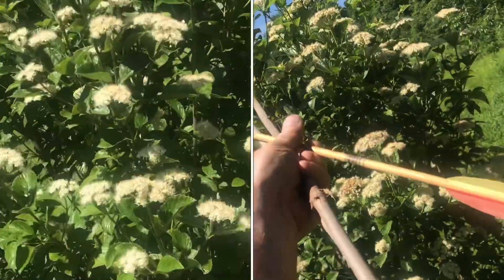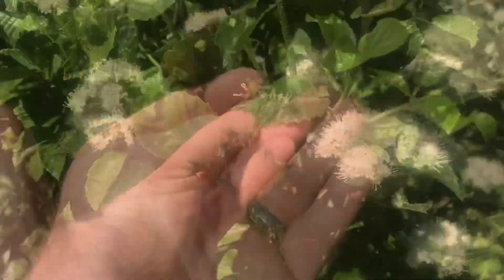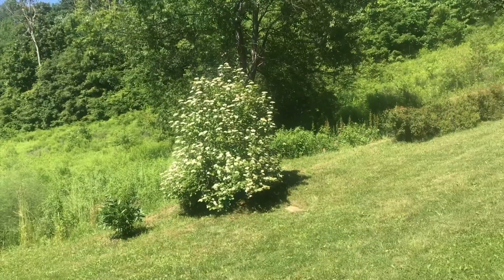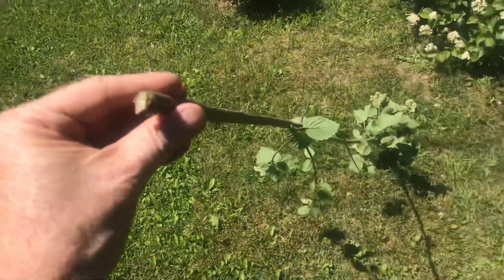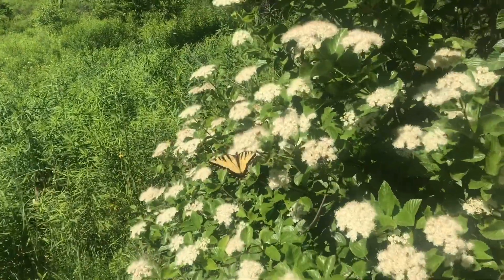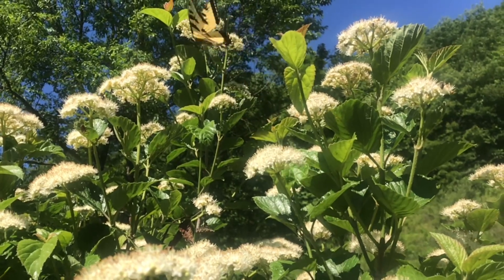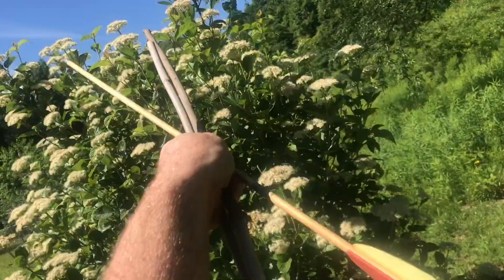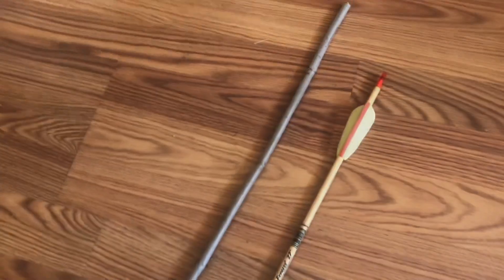what wood is naturally as STRAIGHT as an arrow (arrowwood) archeryrob